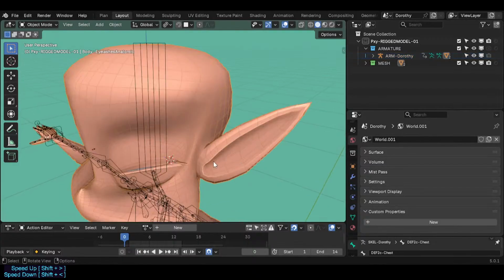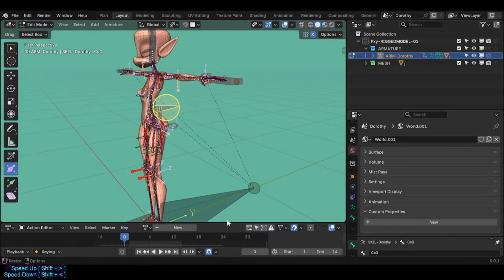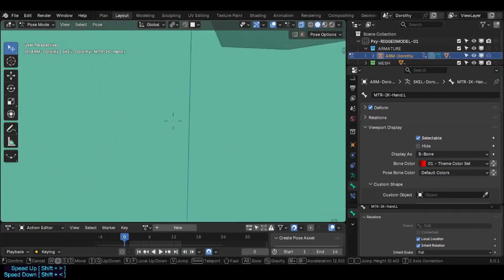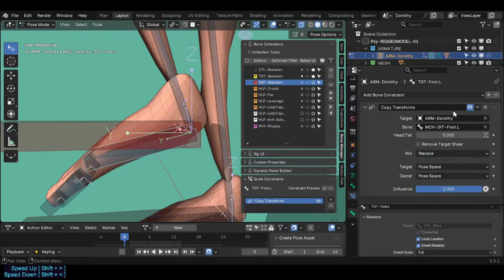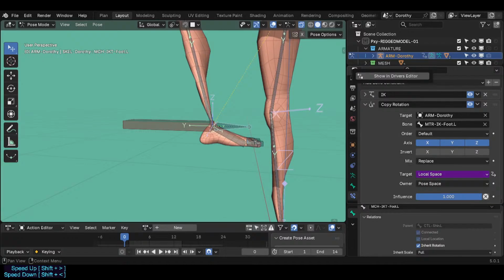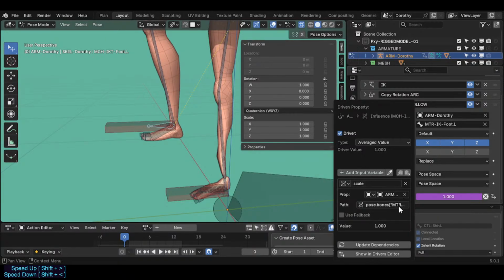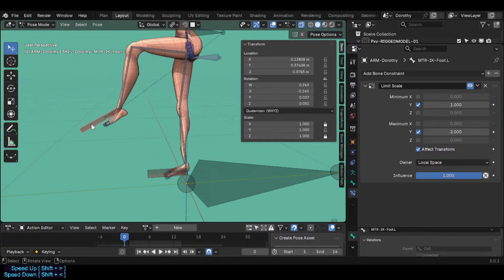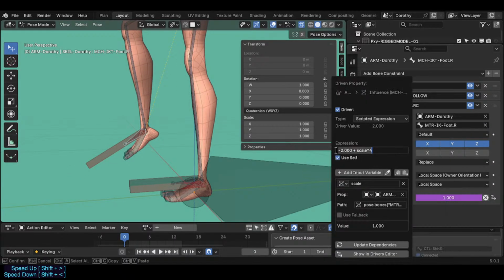🌃Pxy-STUDY ~ De-Building 3D Humanoid Character Rigged Model for collaborative Rigging project ~ IV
📝NOTES:
🐵Blender 5.0.1